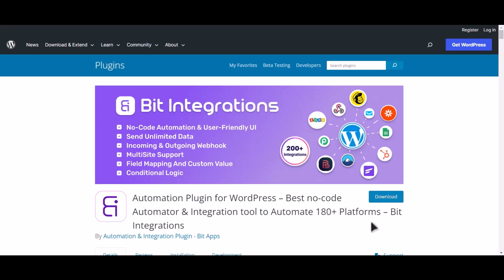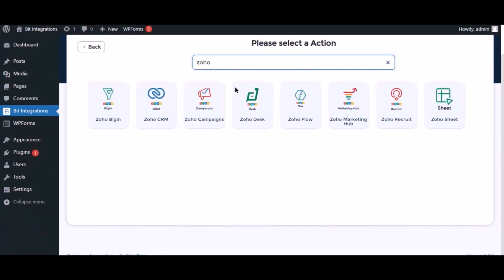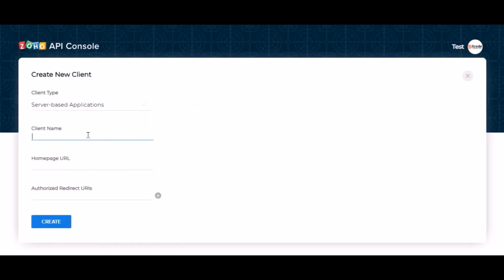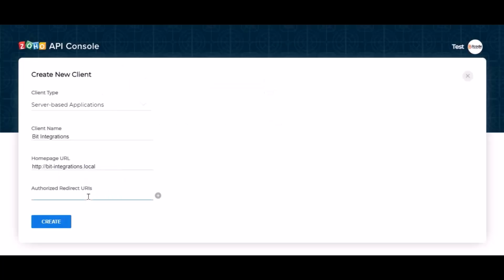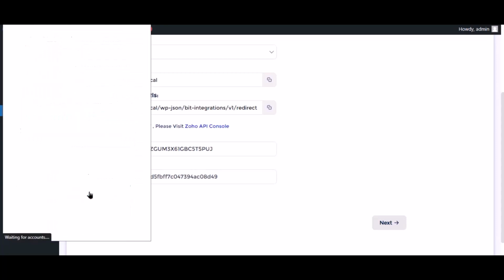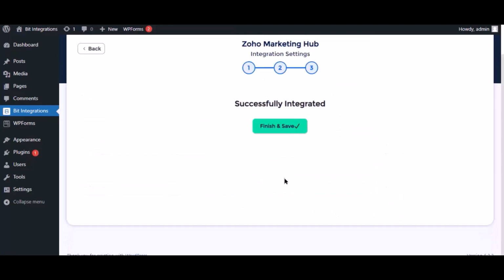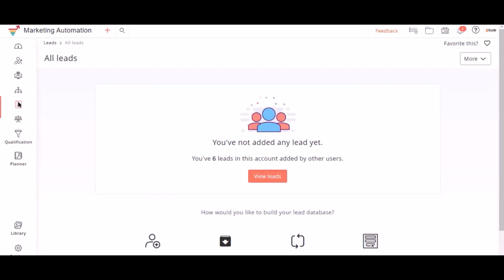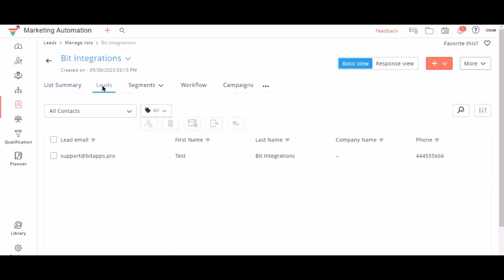Integrating PAFE with Zoho Marketing Automation | Step-by-Step | Bit Integrations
Discover the seamless integration between Piotnet Addons for Elementor Form and Zoho Marketing Automation using the powerful Bit Integrations WordPress plugin in this informative video. Elevate your marketing campaigns and automate your workflows by connecting your forms with Zoho Marketing Automation.

📋 Join us as we showcase the integration of Piotnet Addons for Elementor Form with Zoho Marketing Automation using the Bit Integrations plugin for WordPress.
🔗 Seamlessly connect Piotnet Addons for Elementor Form with Zoho Marketing Automation to optimize your form submissions, nurture leads, and automate your marketing workflows.

Key highlights of this video:

✅ Learn how to effortlessly integrate Piotnet Addons for Elementor Form with Zoho Marketing Automation using the Bit Integrations plugin, allowing you to capture form data and automatically sync it with your Zoho Marketing Automation account.

🚀 Bit Integrations Free Version: Get started with integrating Piotnet Addons for Elementor Form with Zoho Marketing Automation by downloading the free version of Bit Integrations from the WordPress plugin directory:

💼 Upgrade to Bit Integrations Pro: Unlock advanced features and maximize the potential of your Piotnet Addons for Elementor Form and Zoho Marketing Automation integration. Upgrade to the Pro version of Bit Integrations and supercharge your marketing automation capabilities:

Integrate Piotnet Addons for Elementor Form with Zoho Marketing Automation effortlessly using Bit Integrations and take your marketing campaigns to the next level.